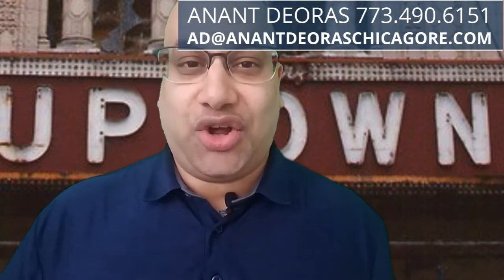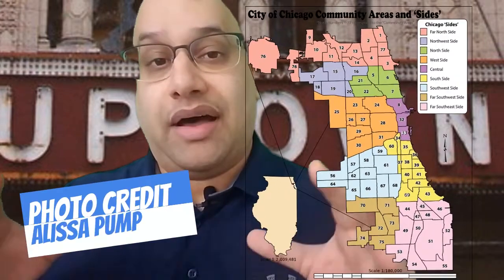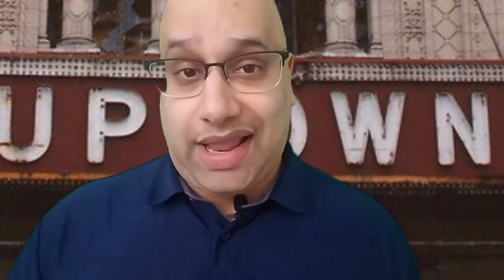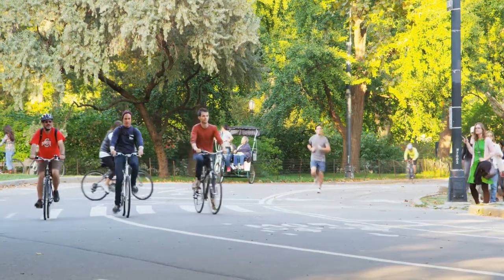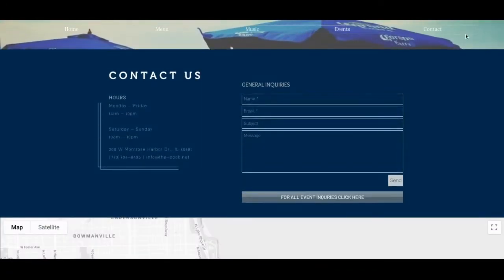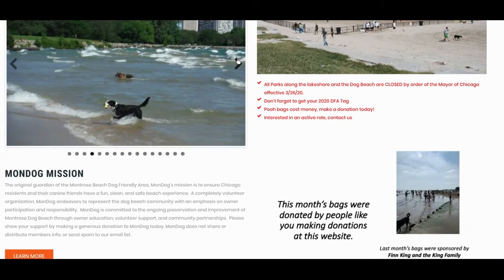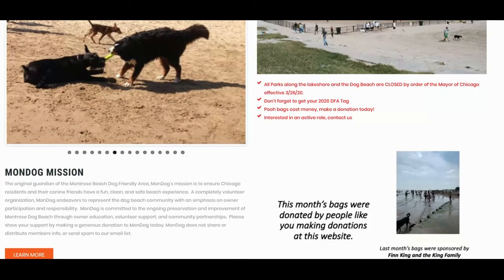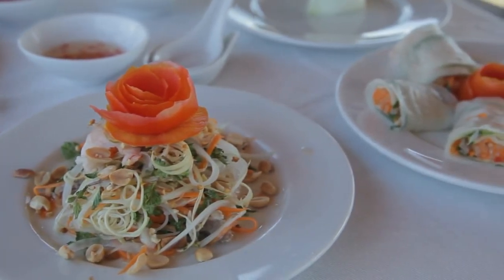Where to live in Chicago (Uptown)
The absolutely BEST video to learn where to live in Chicago (Uptown).  From it's access to Montrose Beach to the very soon to be opened Uptown theatre, the community of Uptown and its neighborhoods offer attractive options for all walks of life.  Join me as I discuss this and food choices in my video Where to live in Chicago (Uptown).

📲 We have so many people contacting us who are moving here to Chicago Illinois and we ABSOLUTELY love it! Honestly if you are moving or relocating here to Chicago Illinois we can make that transition so much easier on you!!

Anant Deoras, Chicago Realtor® with eXp Realty.

Hi, I'm Anant Deoras "AD" a Chicago Realtor® with eXp Realty. I use video to entertain and educate consumers looking for a trusted adviser to market/buy their Chicago home.  When I'm not involved with real estate you can find me explore my Lakeview East neighborhood or spending time with my family in the burbs.

Anant Deoras "AD"
Realtor® with eXp Realty
939 W. North #750 Chicago IL 60642